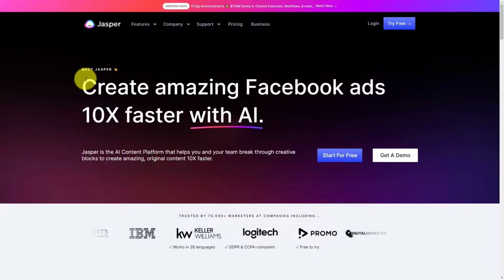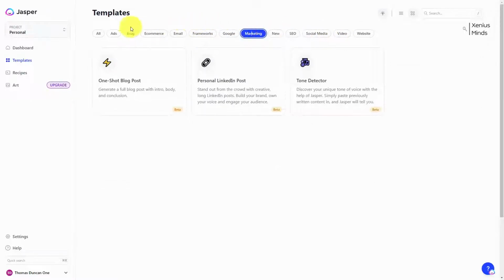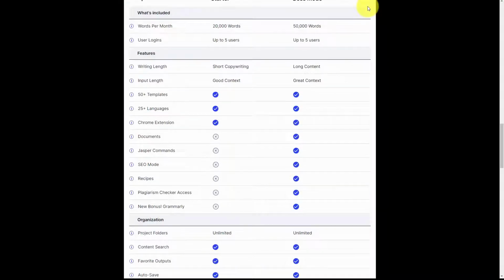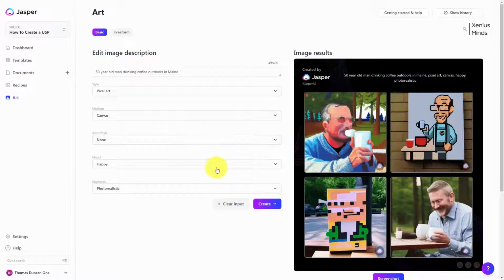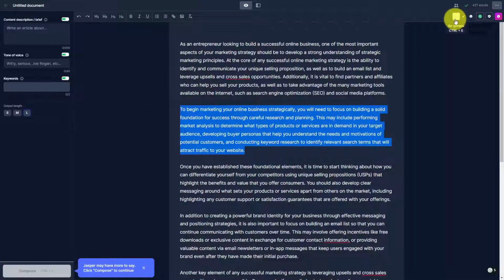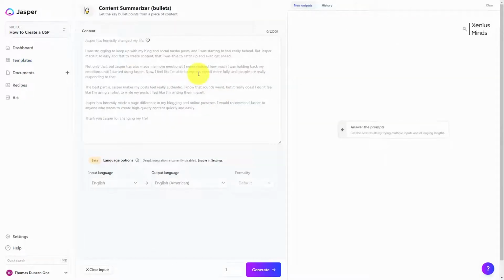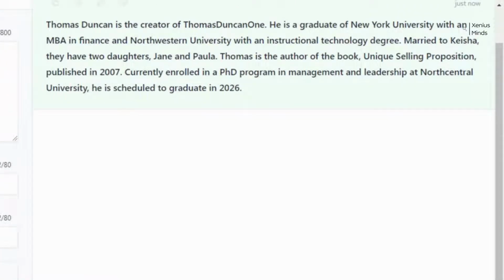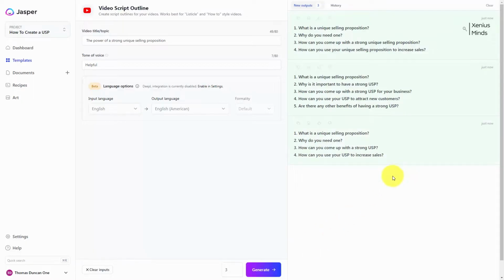Chapter 8.5. AI Marketing Playbook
Unlock the power of AI in marketing with this comprehensive playbook! Learn how to integrate AI tools, optimize your marketing strategies, and achieve unprecedented growth. This guide covers everything from customer segmentation and personalization to predictive analytics and AI-powered content creation. Perfect for marketers looking to stay ahead of the curve!